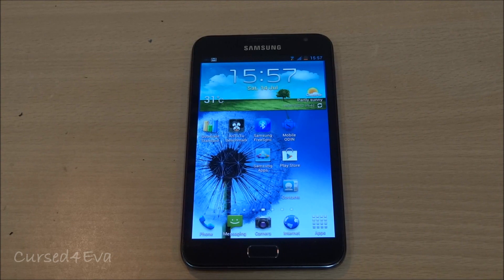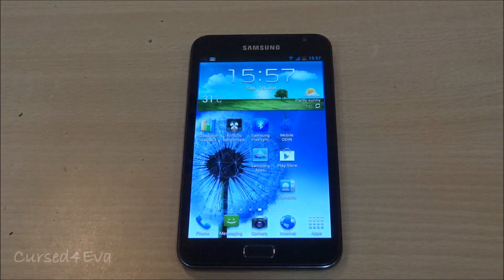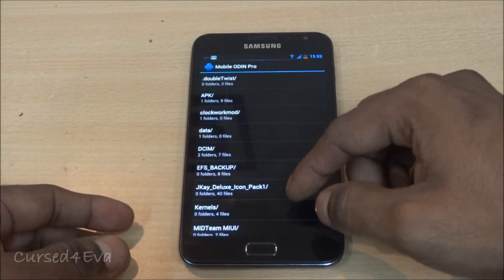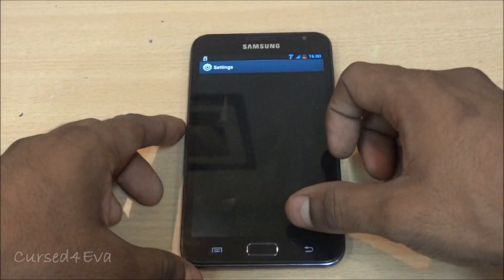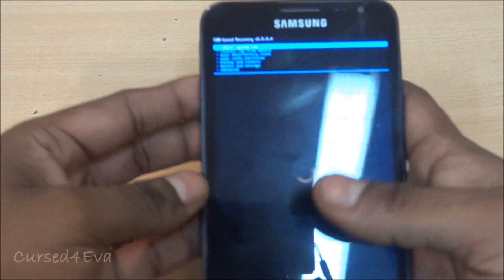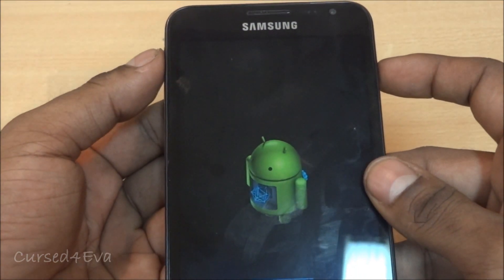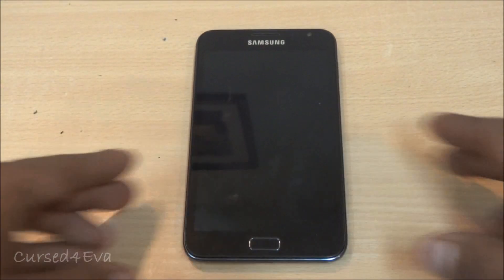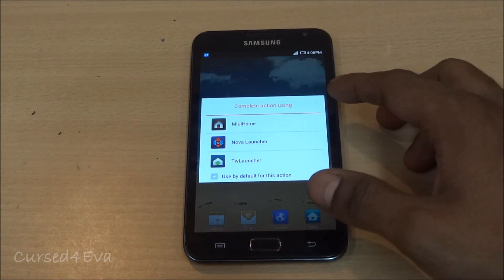Galaxy Note: Hybrid MIDTeam MIUI ROM - Install Instructions for N7000 - Cursed4Eva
This is my tutorial to install The MIDTeam MIUI BETA 8 ROM for the Galaxy Note N7000.

If you are coming from gingerbread or a 5.6 CF Kernel... download link 2 and skip to 2.24 (2 Minutes 24 Seconds)

For Full Review...

Link 2: Download the latest ROM from this thread... click DIRECT LINK on the page and then download the latest ROM.

Credits

maxicet from XDA for this ROM